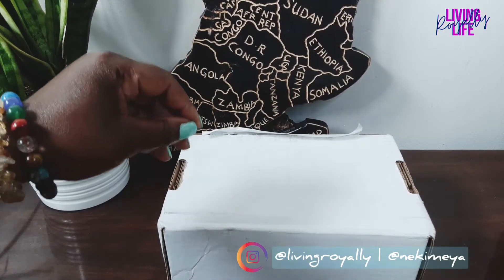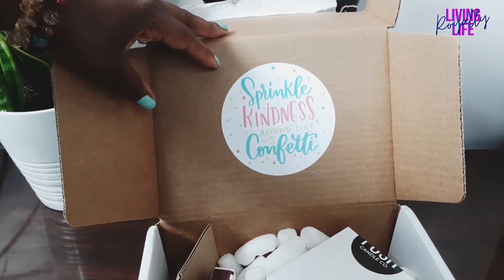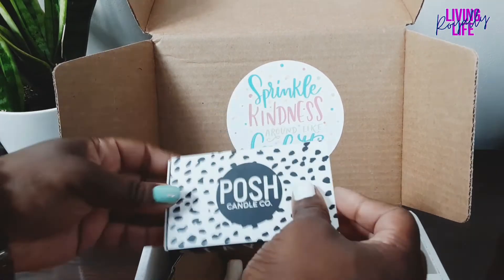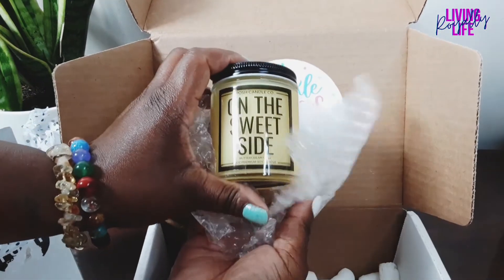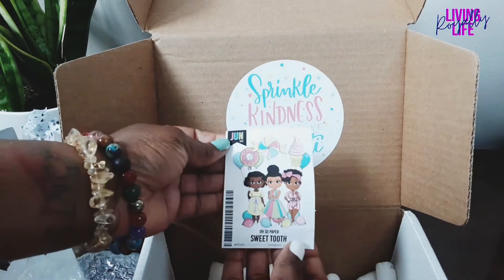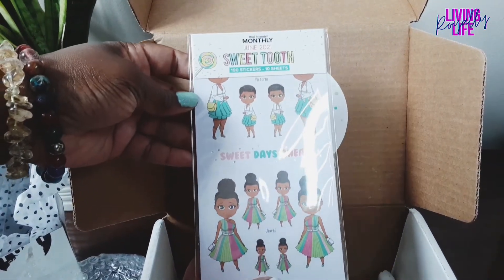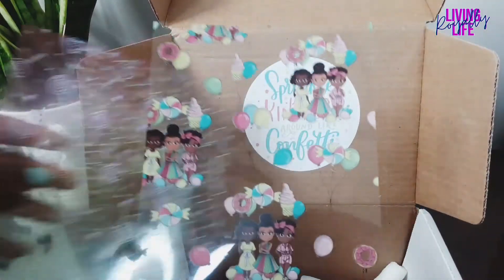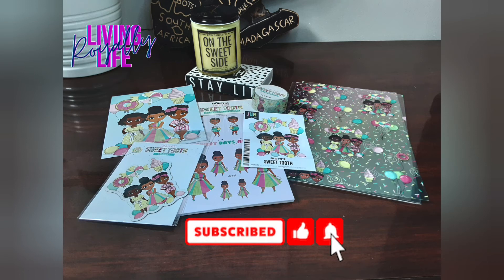Oh So Paper June Unboxing